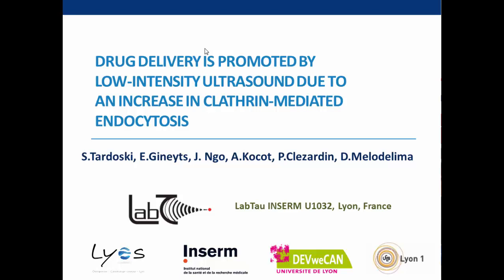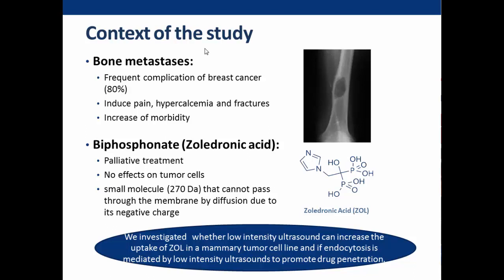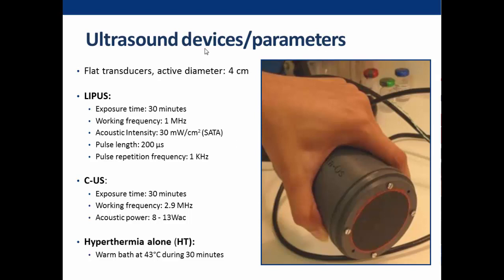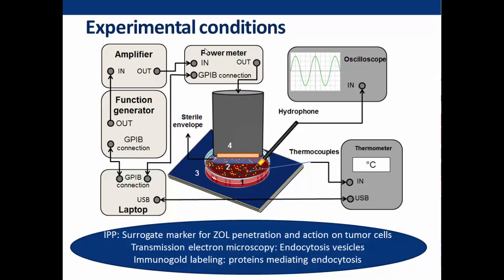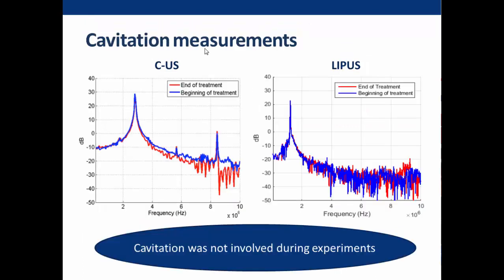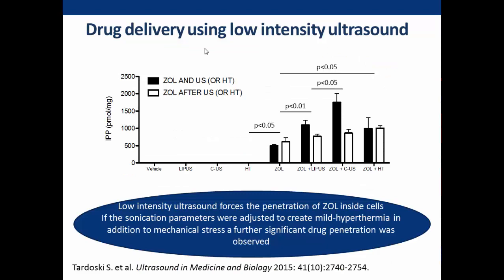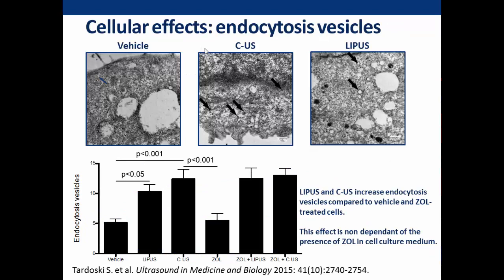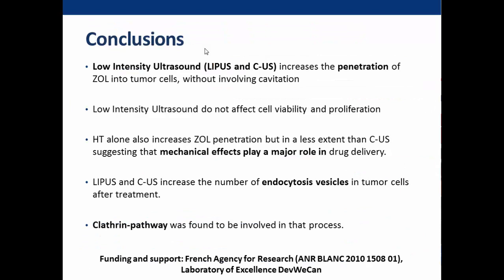Drug Delivery Is Promoted By Low-Intensity Ultrasound Due To An Increase In Clathrin-Mediated